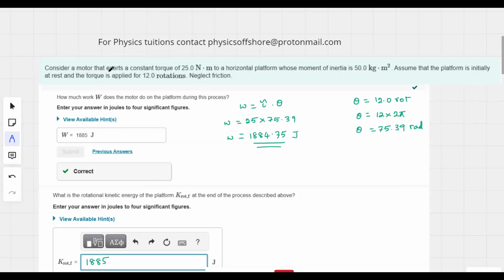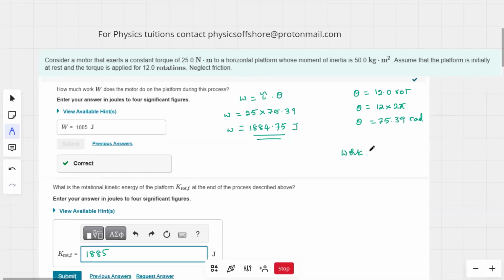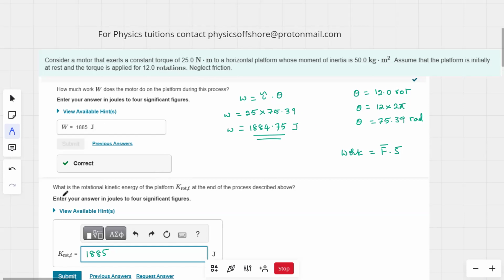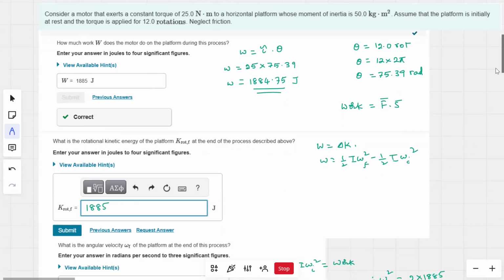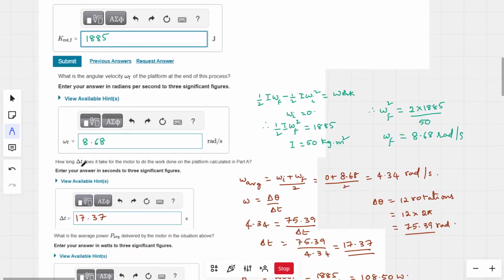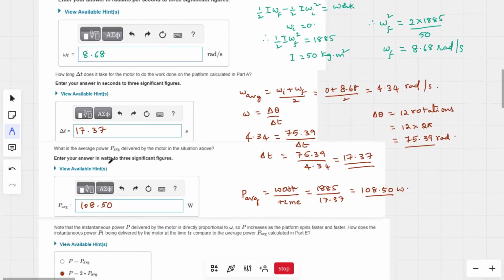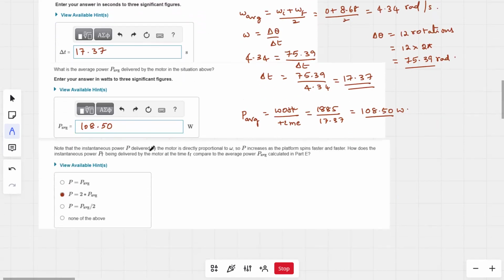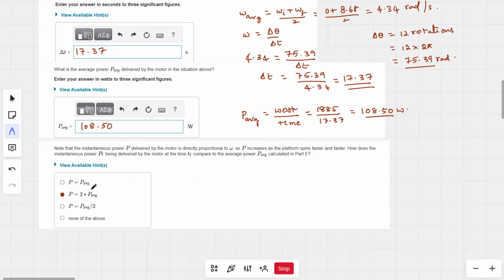Calculation of rotational work and energy of a spinning platform